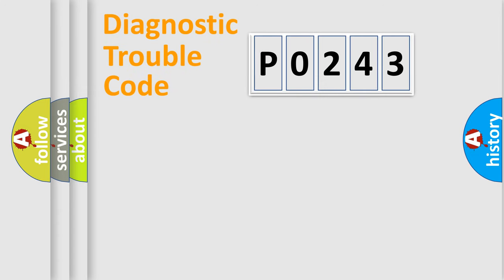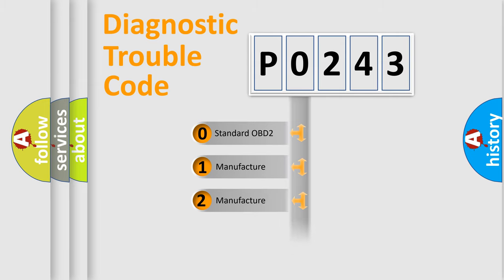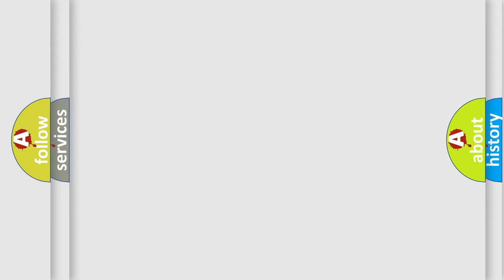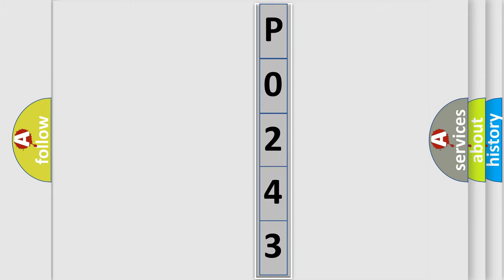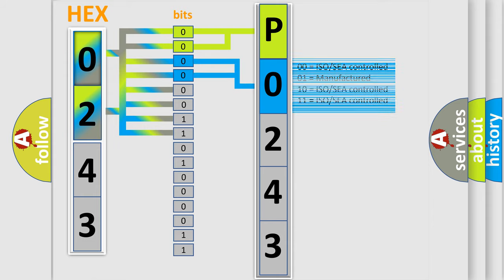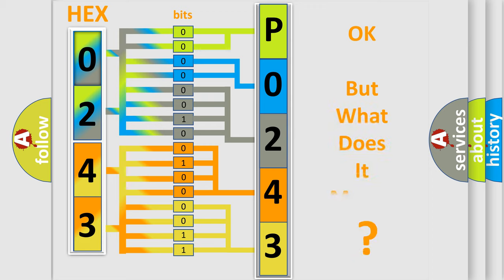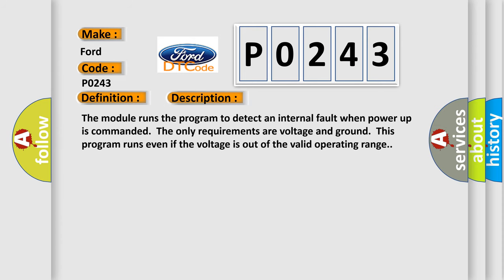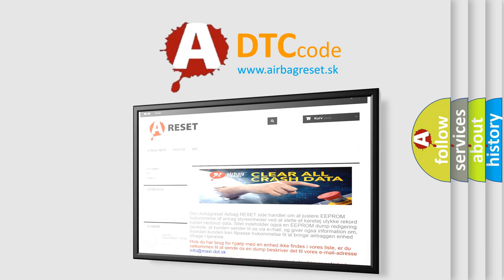DTC Ford P0243 Short Explanation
Contents:
0:21 Basic DTC analysis according to OBD2 protocol standard.
1:48 Insight into programming
2:58 A diagnostically understandable description of the Diagnostic Trouble Code
3:05 Basic error definition

Make:
Ford
Code:
P0243
Definition:
Side Object Detection RF Transmit Chain Failed
Description: